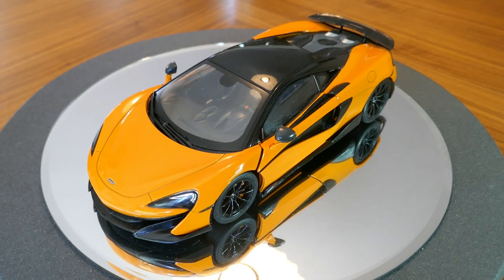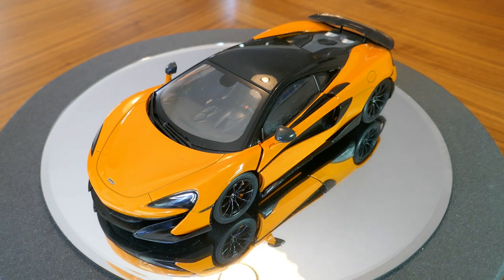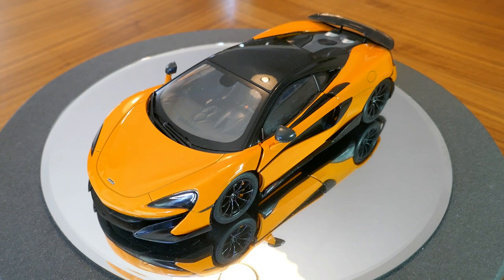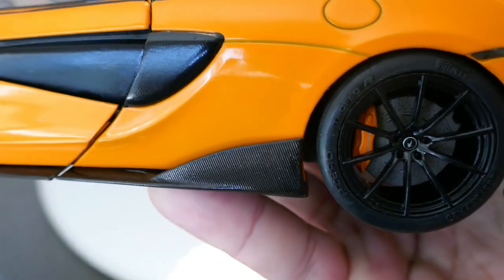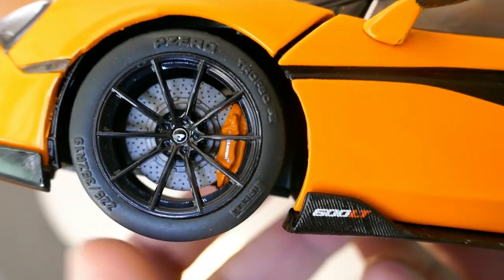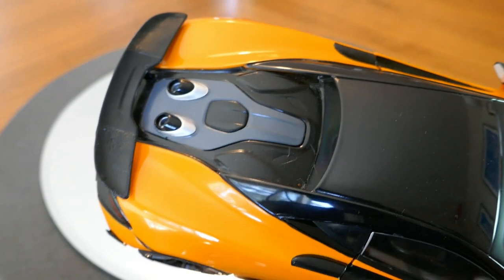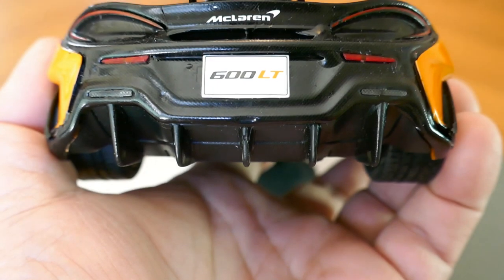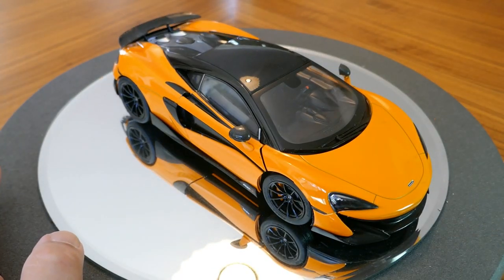McLaren 600LT by Solido 1:18 diecast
Sorry it's been a while since I posted. I guess lack of enthusiasm by viewers has brought me down a bit. Regardless, here's a pretty decent model of an excellent car, the McLaren 600LT.